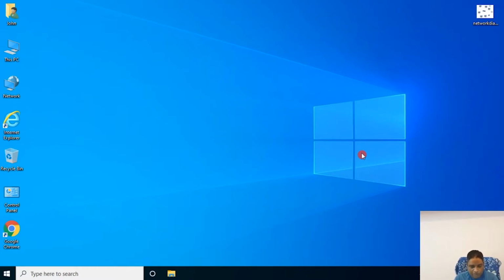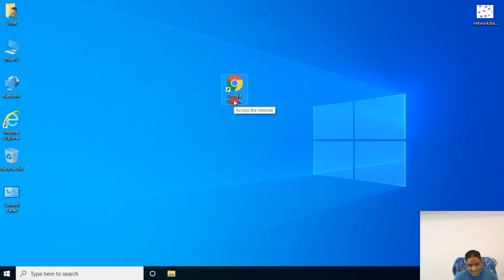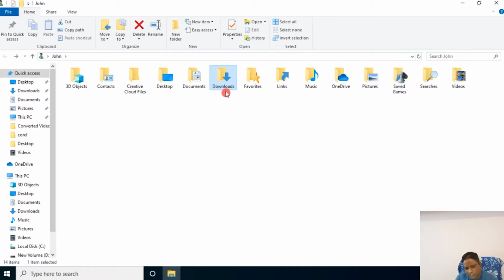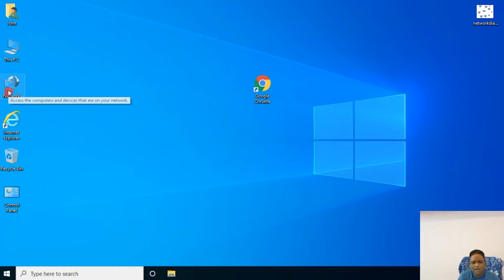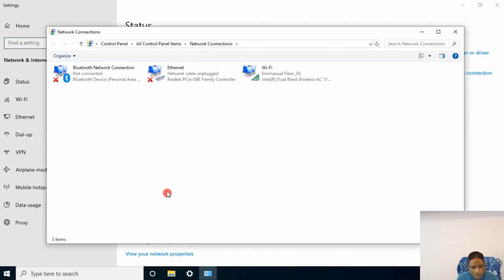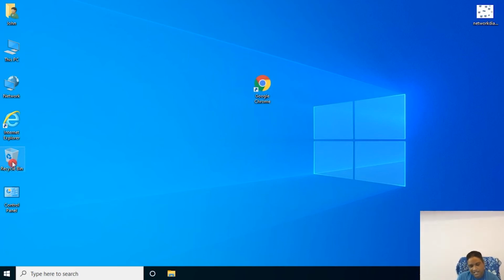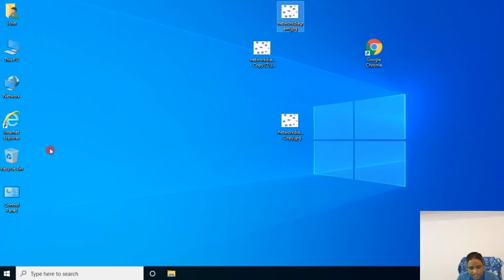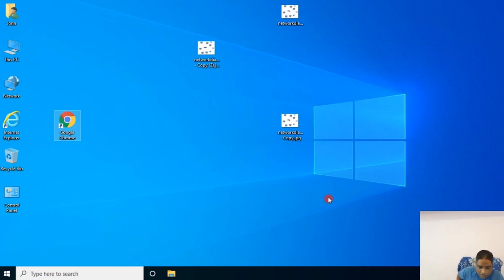Windows and its Operation -I Computers -I Class 6 -I SFX School Siolim Goa.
Default Icons of the Computer